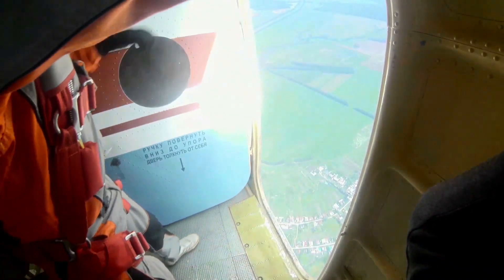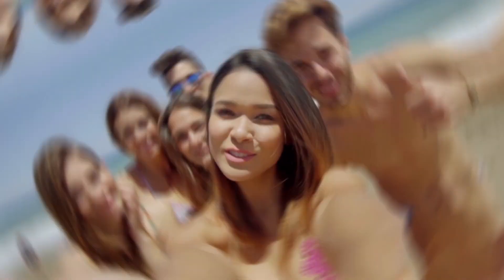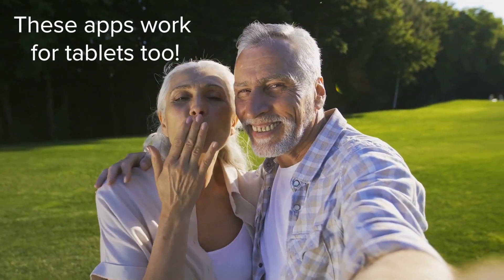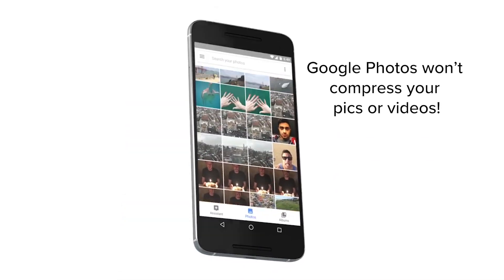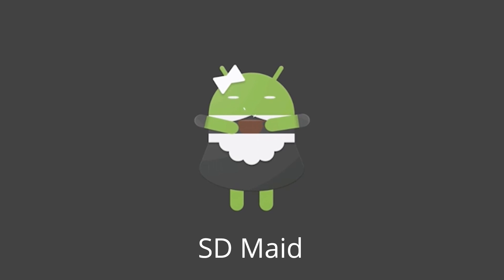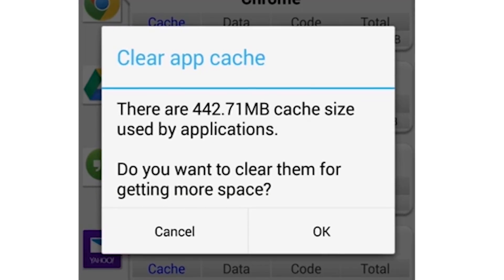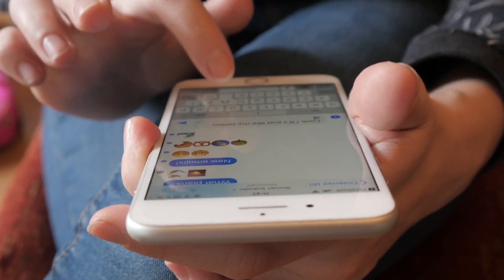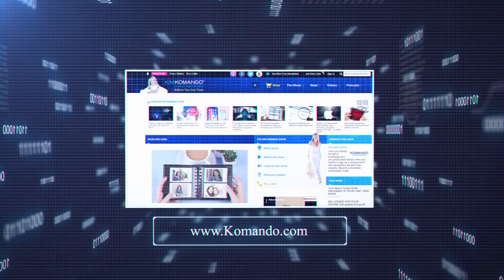Storage full? 3 hacks to free up space on your Android | Komando DIY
That pesky "storage full" notification always comes at the worst time. Instead of scrambling to delete photos and apps to free up space on your Android smartphone, take our advice. Check out these 3 apps to help you organize your photos and videos, clear up digital clutter and see exactly what's eating up all the space on your device.